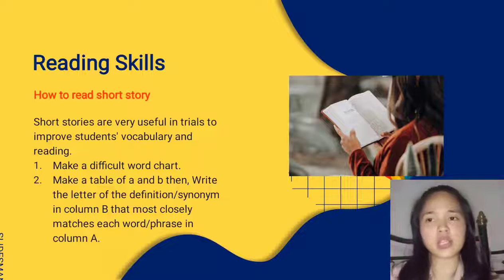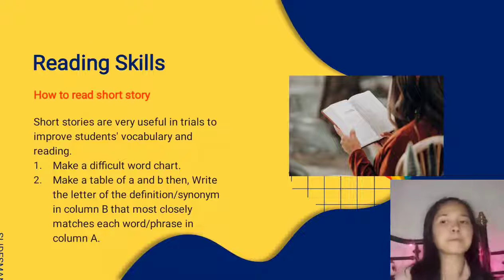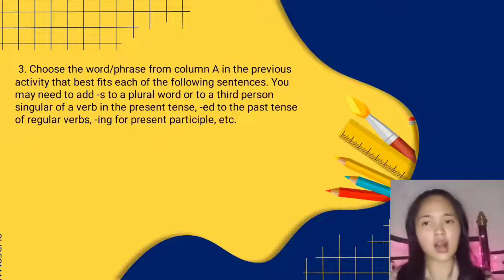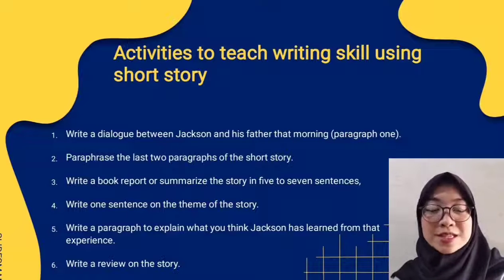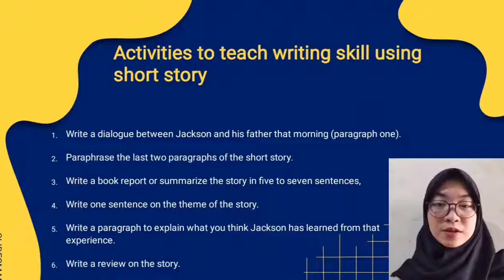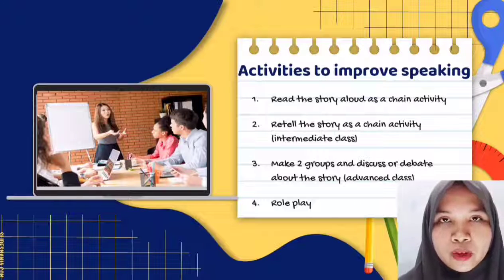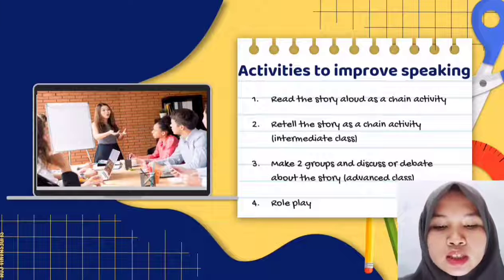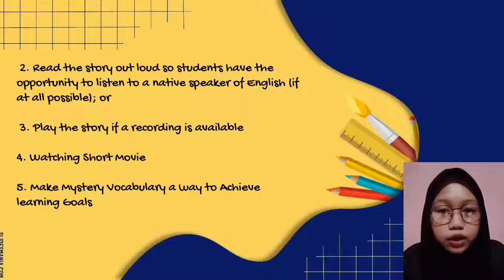PROJECT LITERATURE IN ELT - GROUP 3 (IMPROVING THE 4 LANGUAGE SKILLS USING SHORT STORIES)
GROUP 3

1st Speaker (Reading)
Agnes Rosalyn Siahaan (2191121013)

2nd Speaker (Writing)
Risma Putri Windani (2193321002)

3rd Speaker (Speaking)
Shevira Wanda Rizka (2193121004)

4th Speaker (Listening)
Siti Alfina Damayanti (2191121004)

Link for the short story "A Long Walk Home" by Jason Bocarro